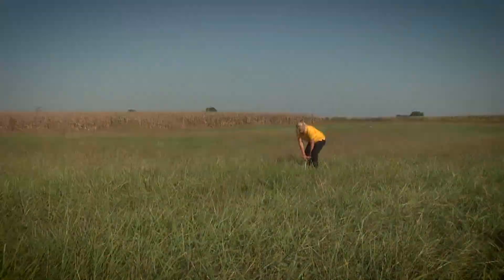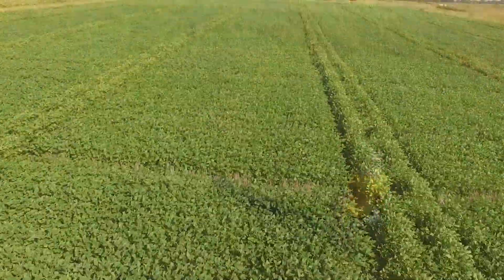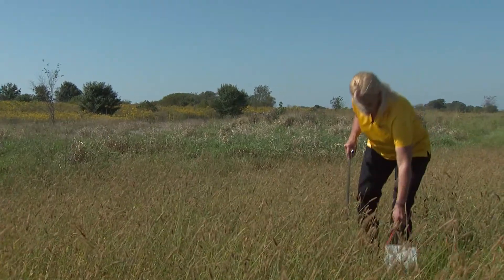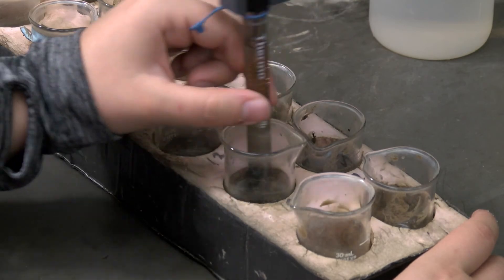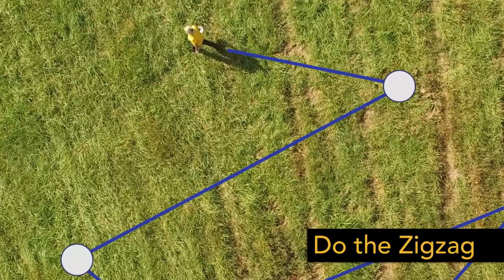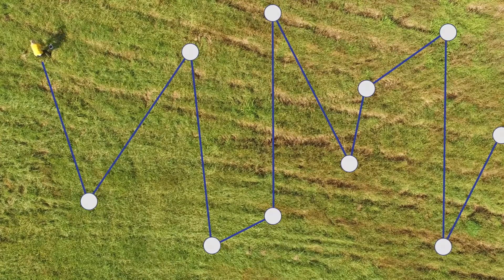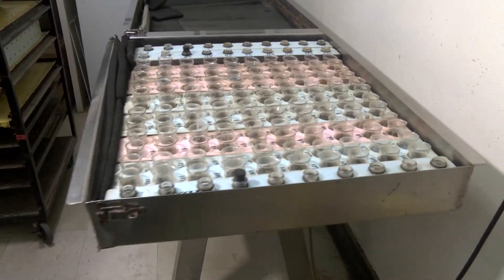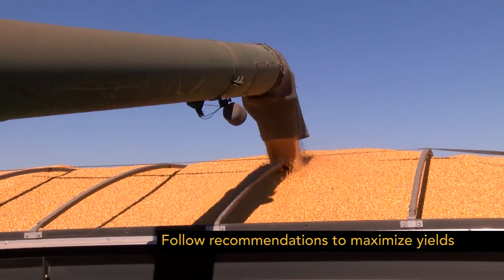University of Missouri Extension Hay School: Soil Sampling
University of Missouri Extension Regional Agronomy Specialist, Valerie Tate, demonstrates the proper techniques for taking a soil sample.